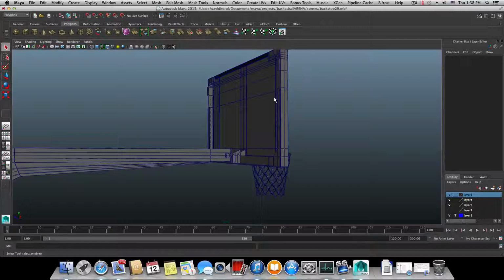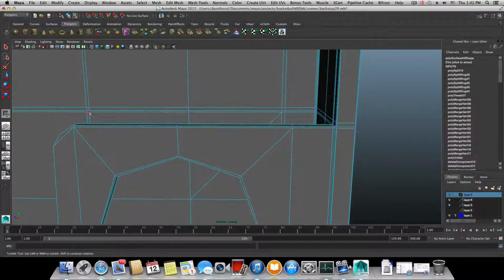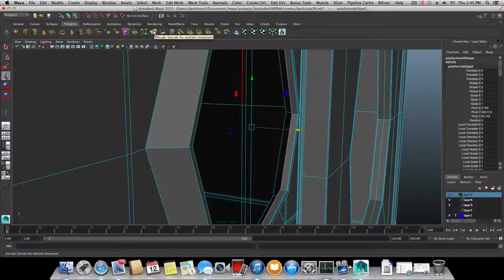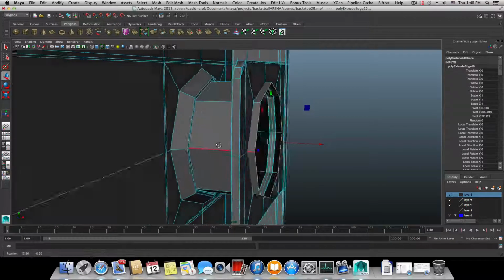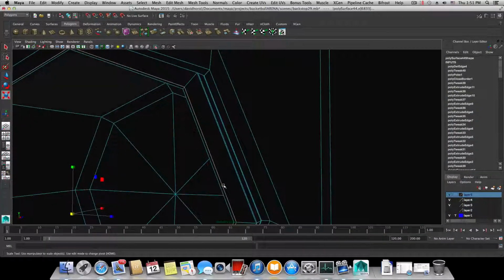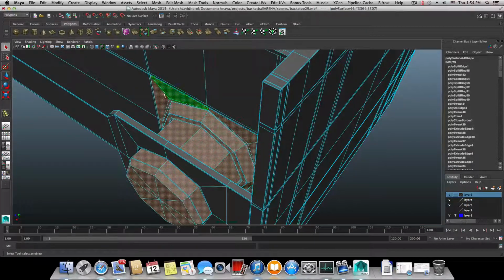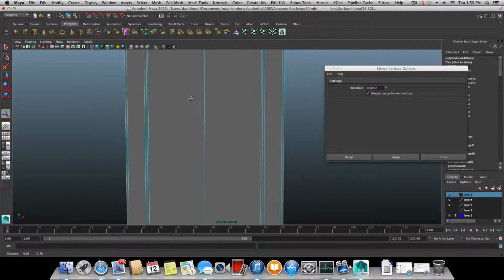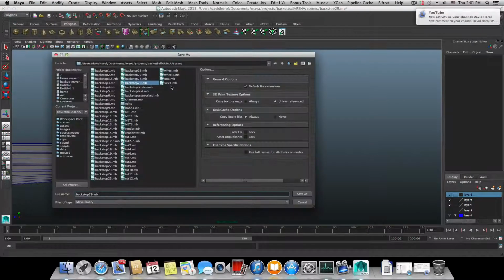Maya Modeling Tutorial-Modeling Basketball Arena Part 36